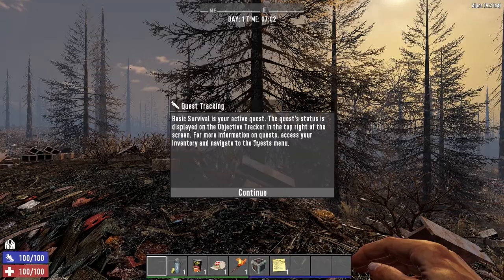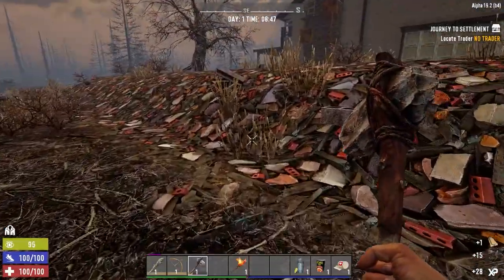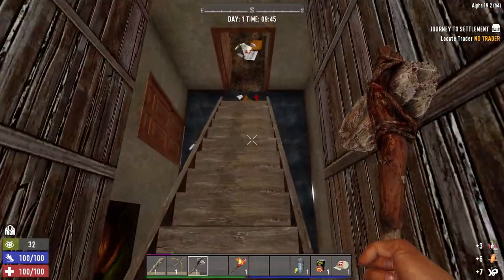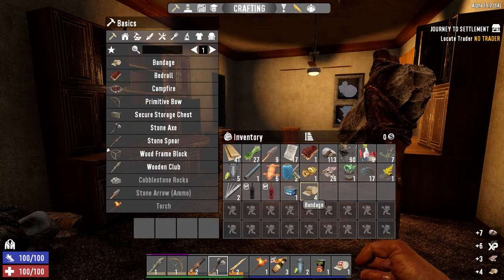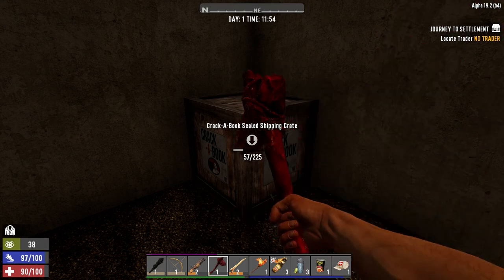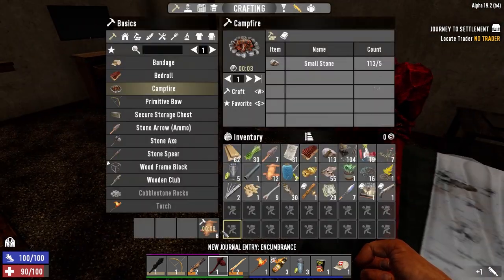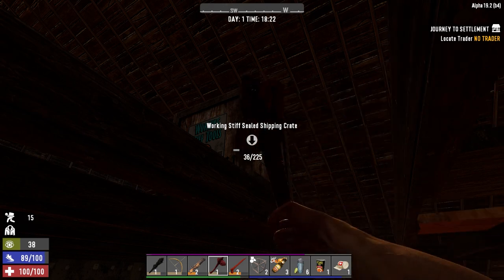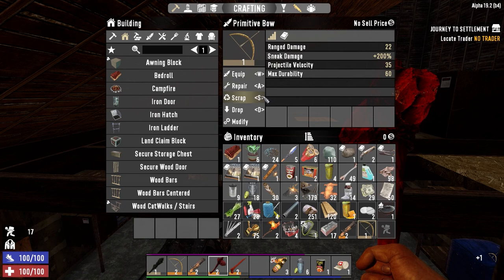7 Days to Die - A19 - Blasted Oasis Ep01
Starting out on a wasteland map and playing perma-death. Let see how far we get.